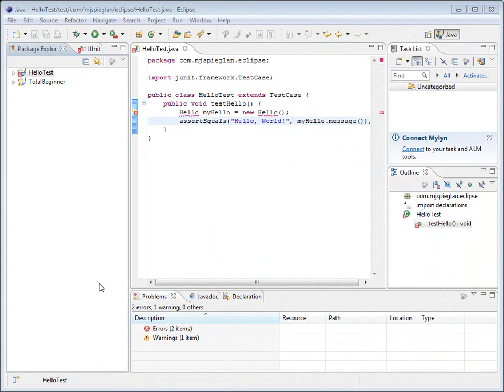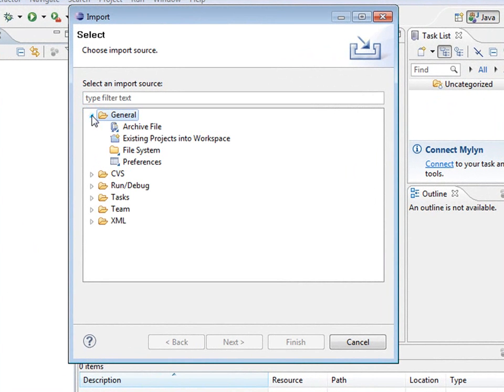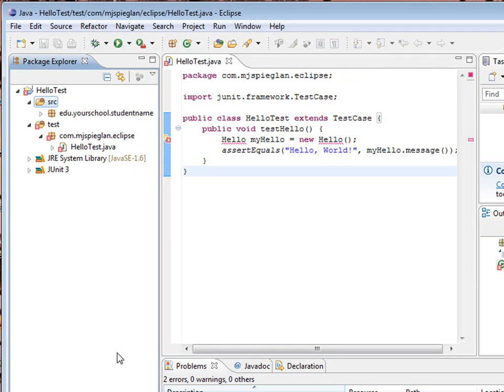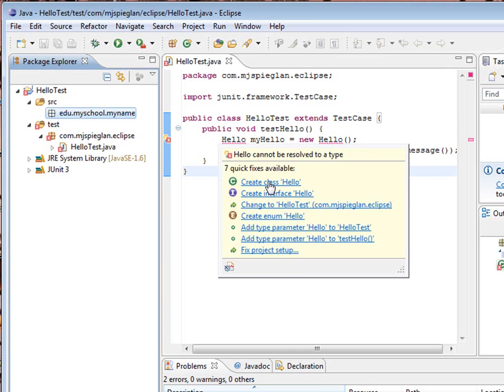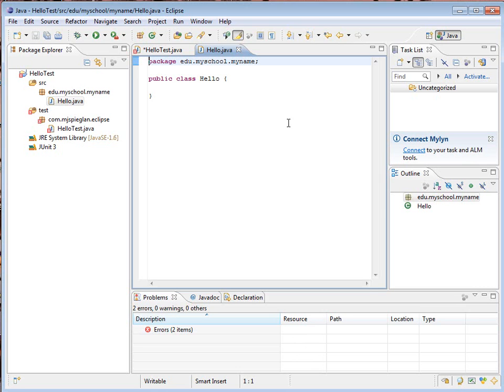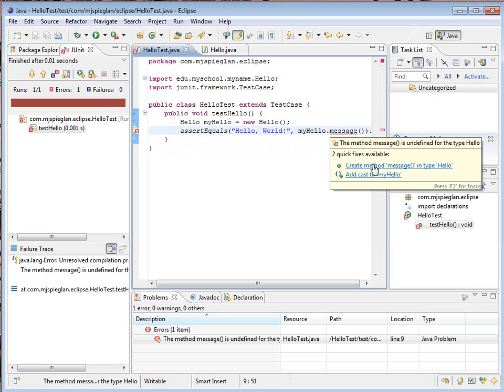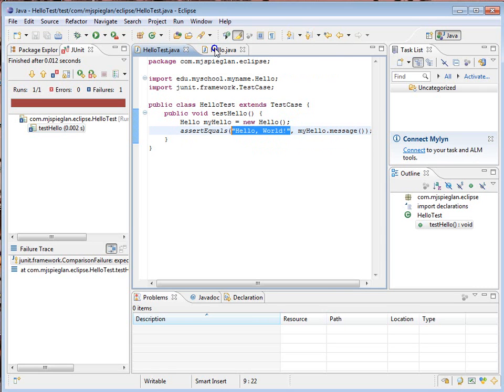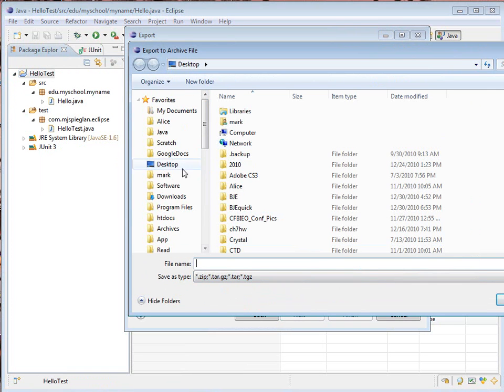Test-Driven Development Intro 2: Writing the Class